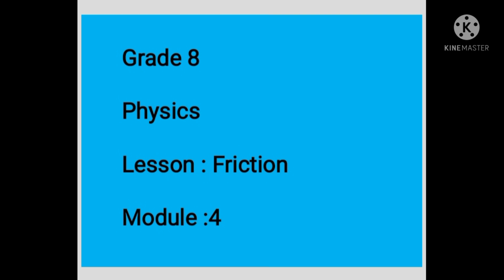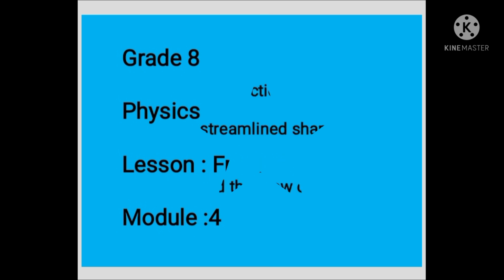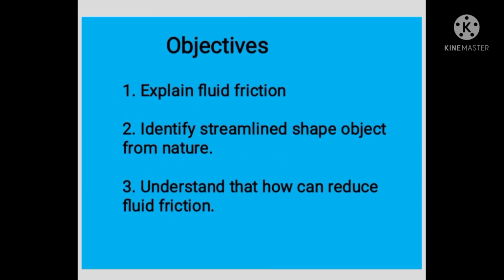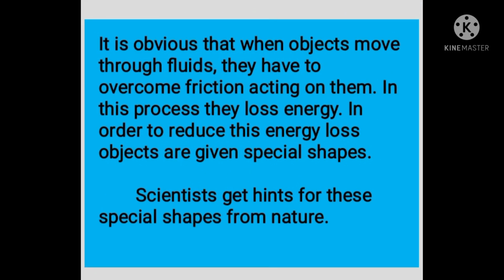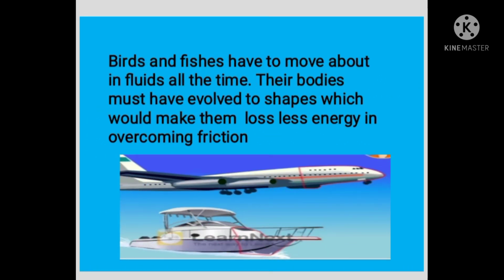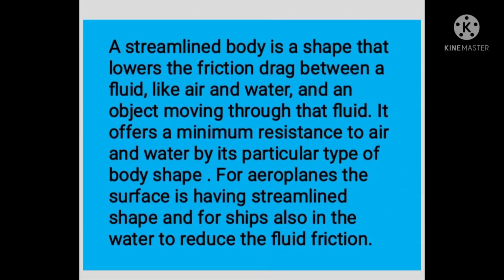8th, Friction, M--4